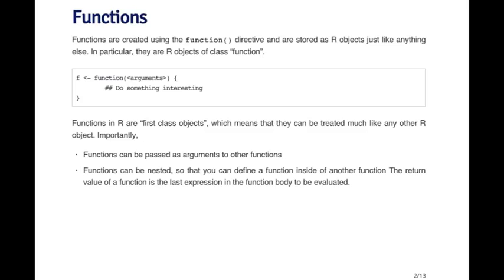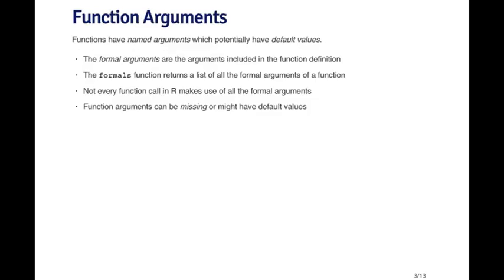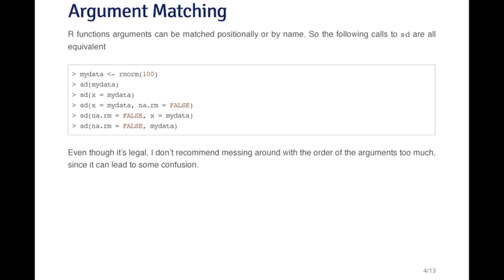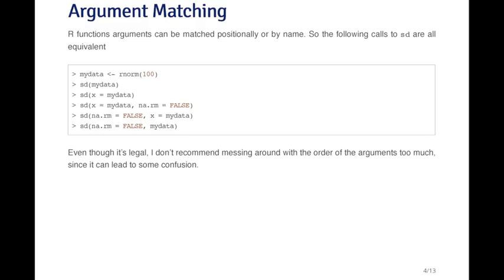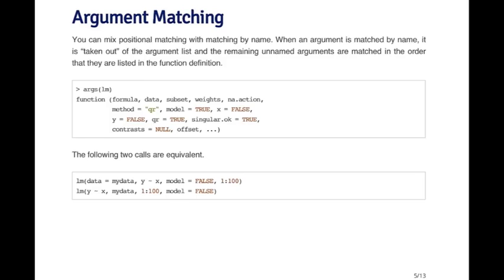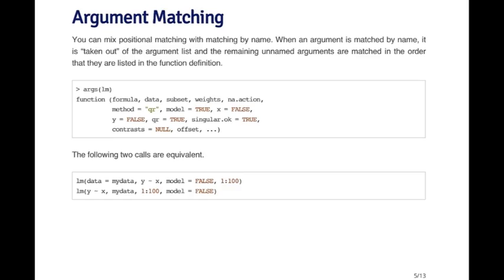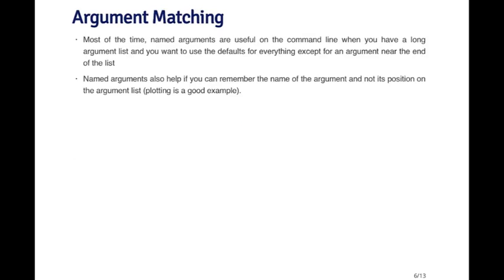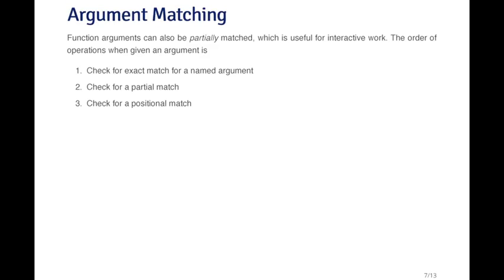Functions part 1